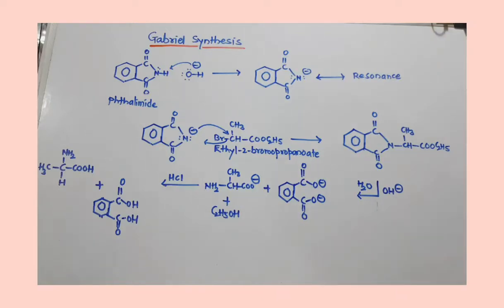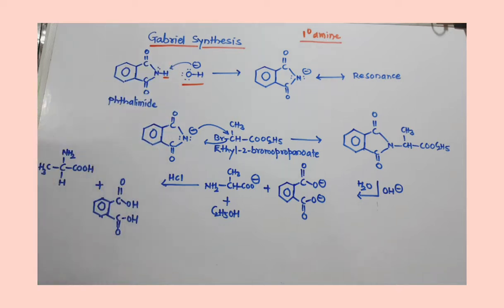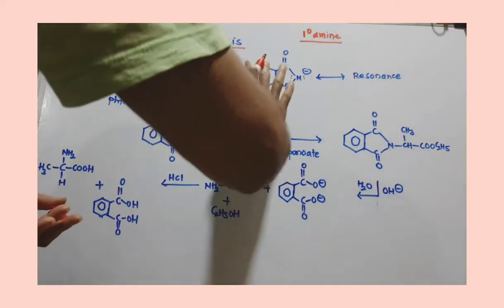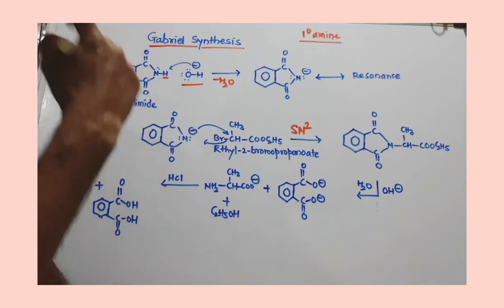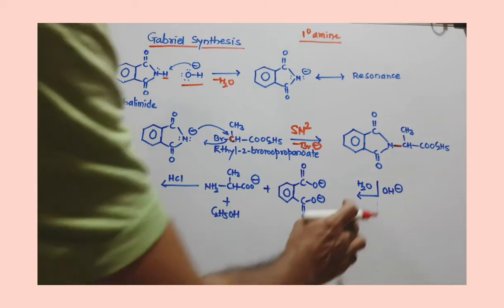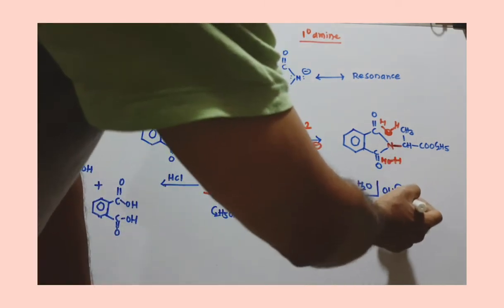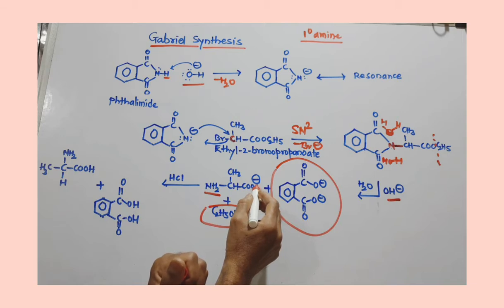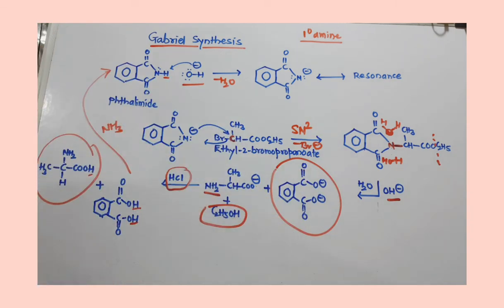Gabriel amino acids synthesis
In this synthesis amino acids are prepared from phthalimide . phthalimide is treated with alkali to produce anion or Nucleophilic which gives sn2 reaction with alpha halo ester. This product on hydrolysis and acidification gives alpha amino acid.